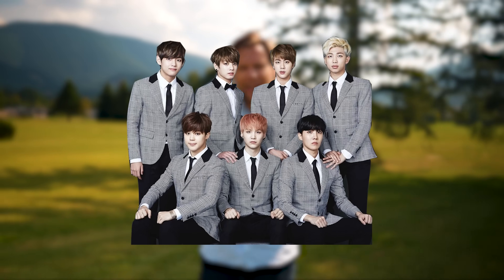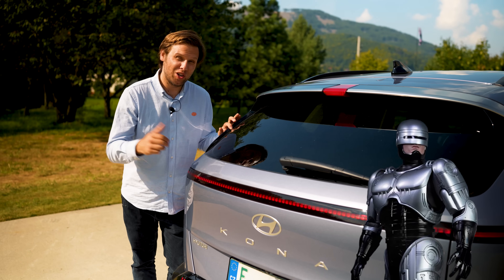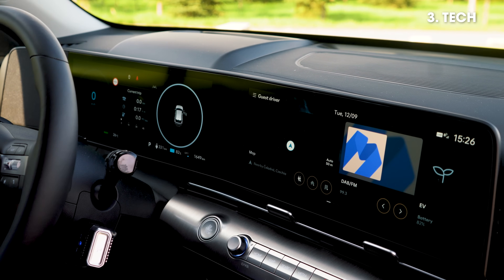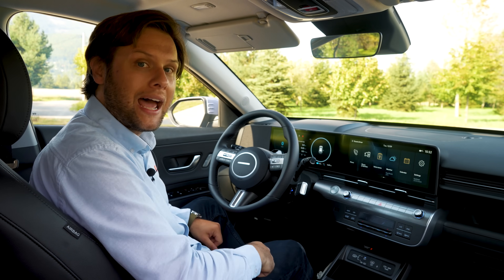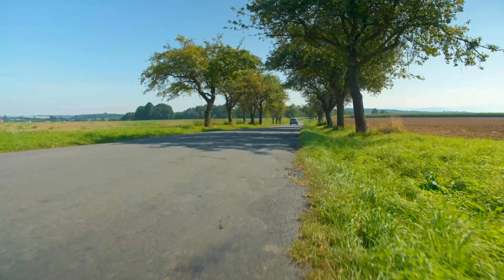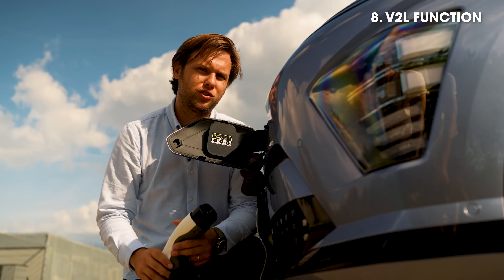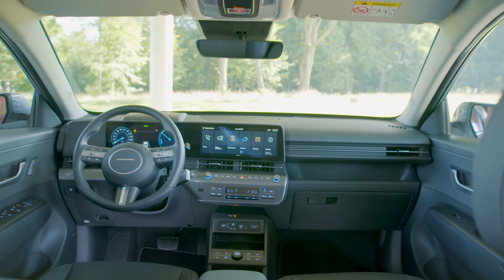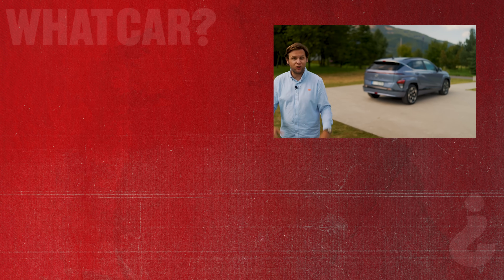NEW Hyundai Kona Electric review – better than a Kia Niro EV? | What Car?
In this new Hyundai Kona Electric review, we look at whether a makeover inside and out is enough to make this electric SUV a class leader.